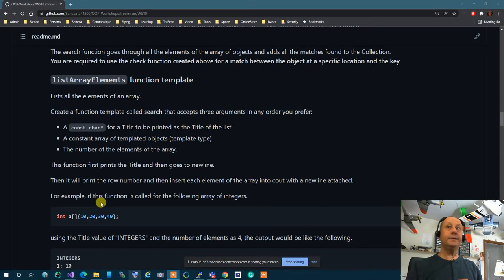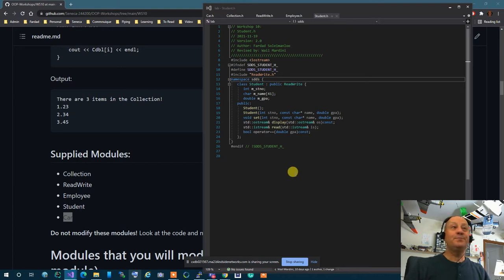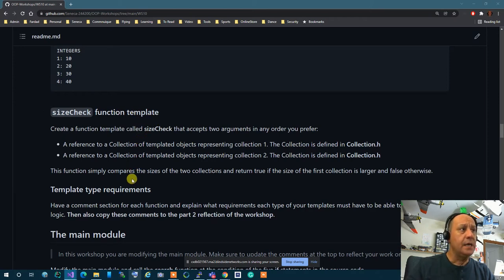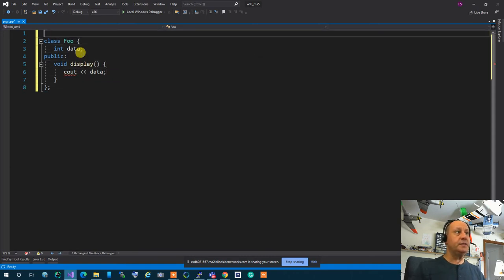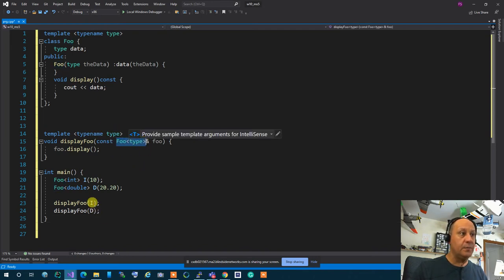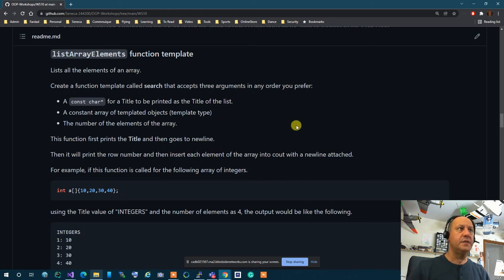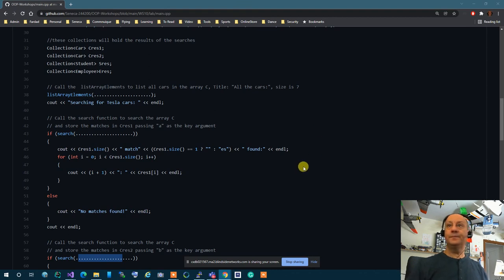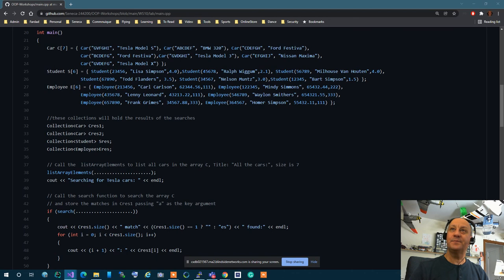OOP244 - 2217 - WS10 Overview